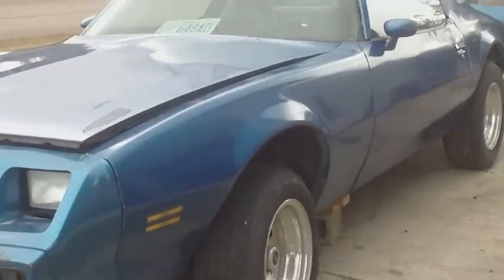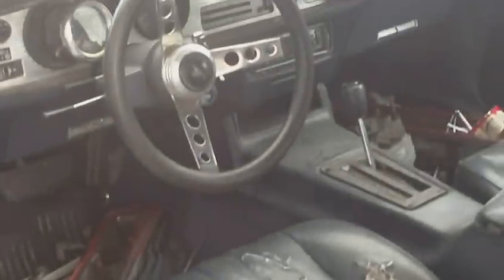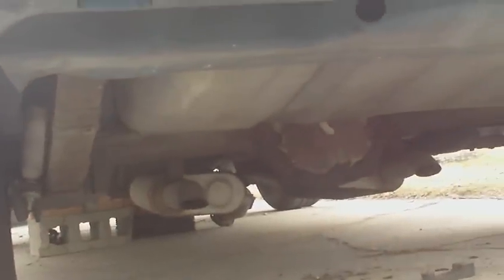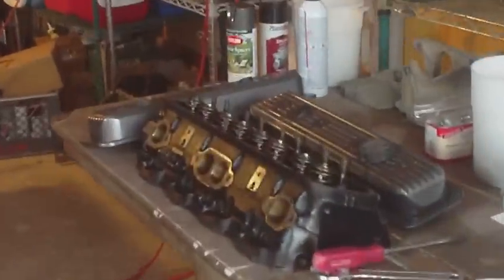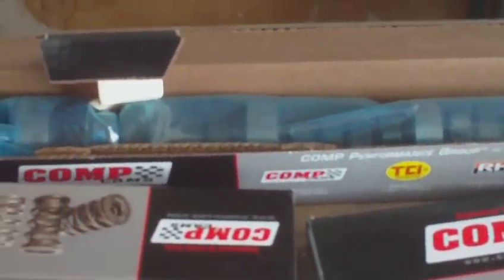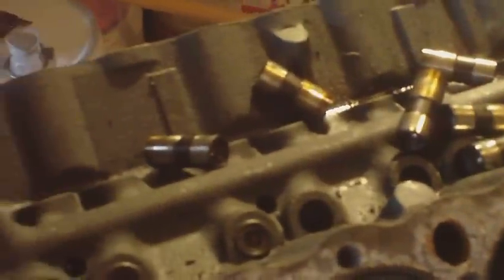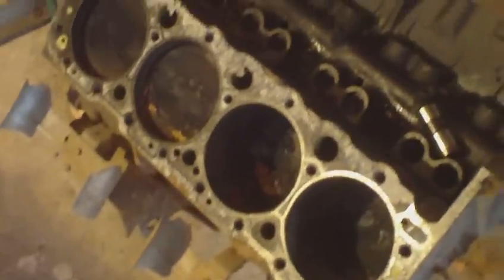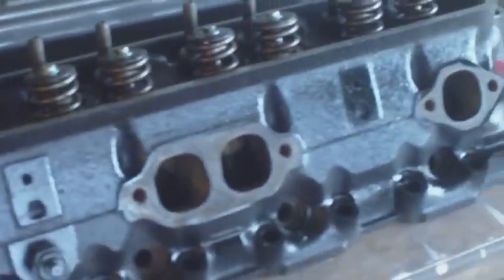1980 Firebird Restoration (In progress Part 1)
I am restoring my 1980 Firebird. I've owned this car for over 10 years and done a little bit here and there. Time to rebuild the motor and transmission.

Parts List:
Comp Cams Thumpr series 279 Cam
Comp Cams Magnum springs, retainers and keepers
Comp Cams double roller timing chain
Offenhauser aluminum intake with Edelbrock carb
Mallory ignition
Chevy small block 400
Chevy 350 swirl port heads fully ported and polished
10.5 to 1 compression
Hooker headers
Flow Master series 40 mufflers 3" exhaust
Stage 2 rebuilt TH350 transmission